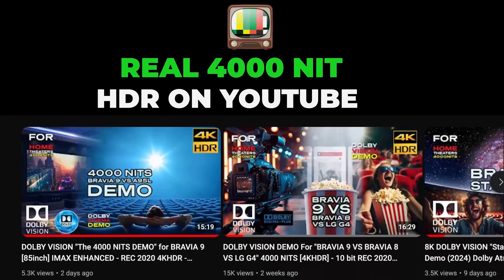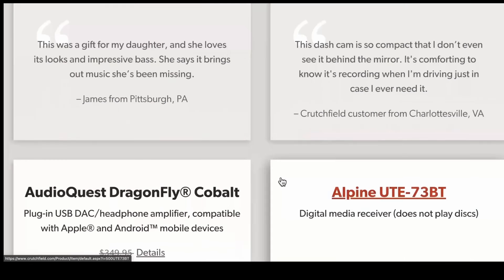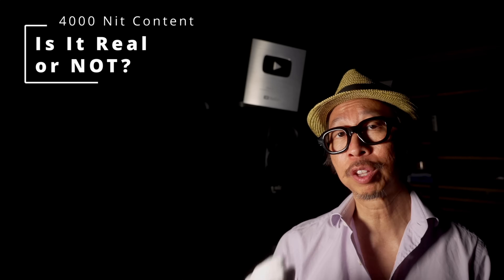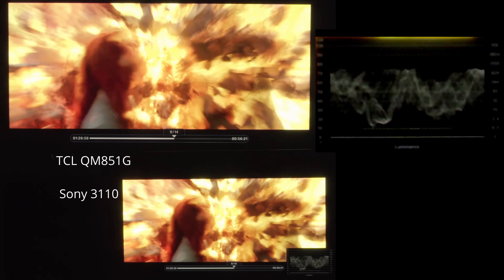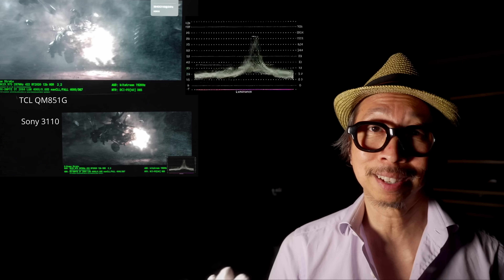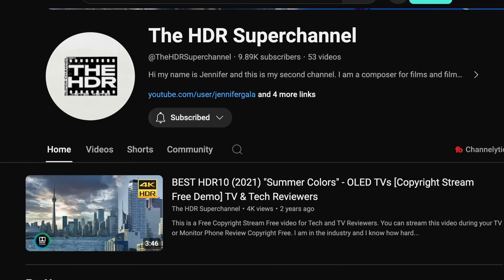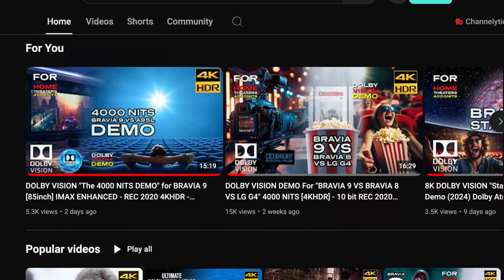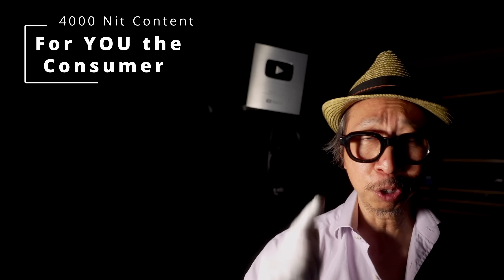Why Test 4000 Nit on for Your HDR TV? Real 4000 Nits that is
Testing 4000 nit content to see what's real 👍Watch @TheHDRSuperchannel 👍2024 Bright TVs: 🛒Sony Bravia 9 TCL QM8 Hisense U8N LG G4 h Samsung S95D More Deals Below!

👍Brightest TVs for HDR!

👍soundbars
$99 Amazon Ultimea

Also, all of my other merchant links in this video description, linked pages and community and comment section are affiliate links to different merchants (including but not limited to Best Buy, Crutchfield, Samsung, etc.) which means at no extra charge to you, I will make a small commission if you click on them and make a qualifying purchase.

Free 4000 Nit Test for Your HDR TV! Real 4000 nits UNLIKE ...
Free 4000 Nit HDR Content for Your TV!